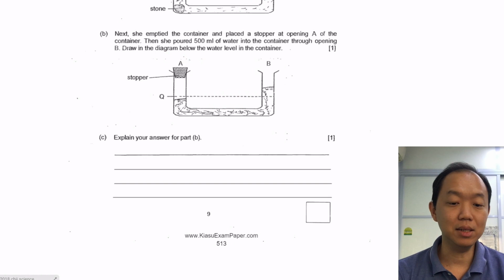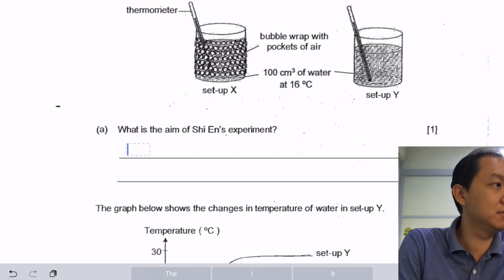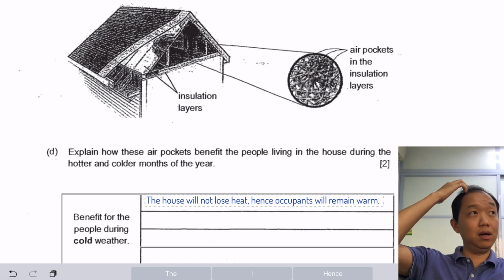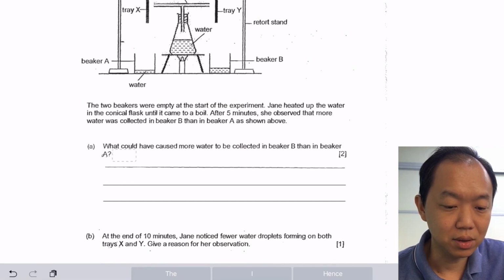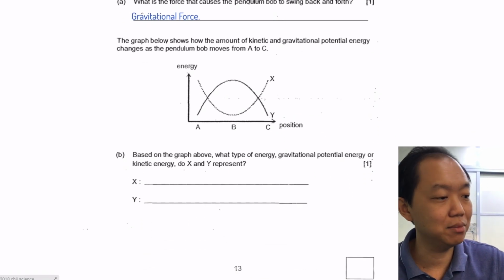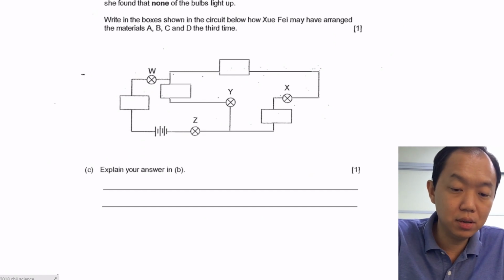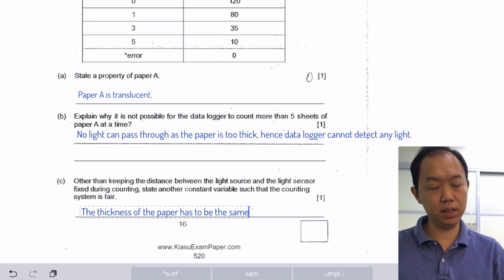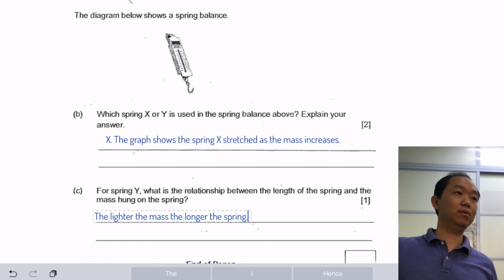PSLE 2019 Science Revision - going through CHIJ 2018 paper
In this video we would like to thank the viewers who watches our videos even though we have no idea who you are and where you come from. You have no idea how thrilled the students are! Every week they will ask me how many people watched the videos.

For the rest of the video, we go through revision. Skip to the following parts for topic specific revision.

2:33 - Matter takes up space

5:25 - Air is a poor conductor of heat

8:15 - Why do some houses have triangle roofs

9:25 - No I do not sleep in roof tops

13:21 - Condensation AGAIN

17:54 - Gravitational force versus Gravitational Potential Energy

20:00 - Electricity, open and closed circuit

25:36 - Light, translucent and opaque concept

28:36 - Spring balance and extensions

29:38 - Mr Teng trying to stay awake because questions are so repetitive!

32:14 - Interviewing the students after they have gone through sooo many papers

32:45 - How student feel they have improved now August 2019 as compared to start of the year January 2019

33:09 - Student feels they are able to analyse and process information faster as compared to beginning of the year, hence there is more confidence when tackling questions.